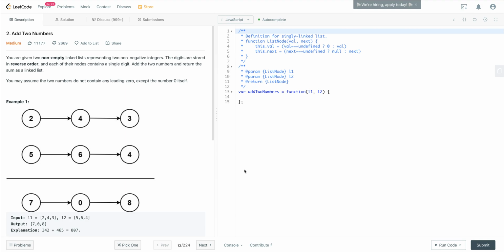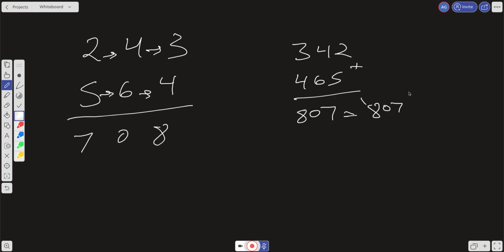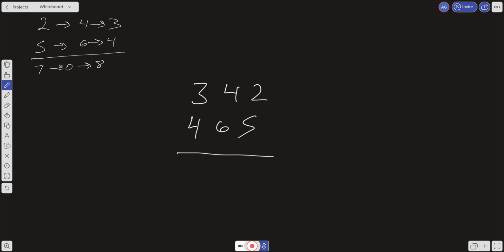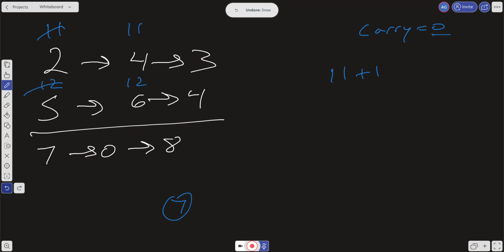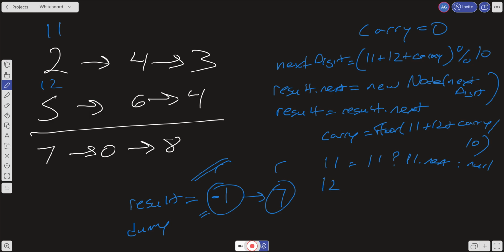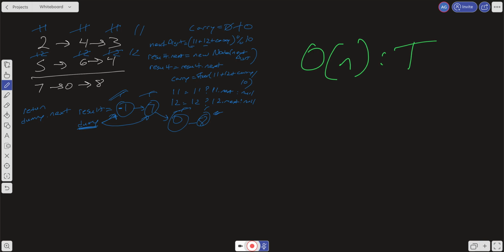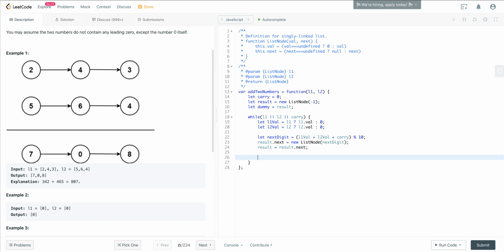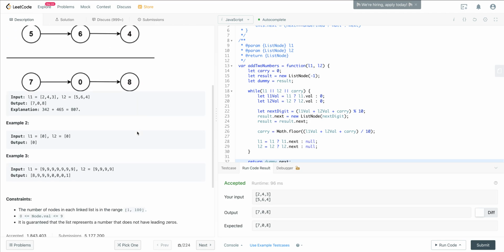LEETCODE 2 (JAVASCRIPT) | ADD TWO NUMBERS